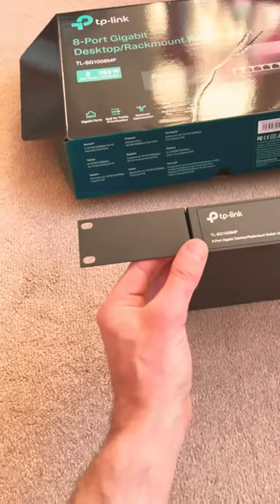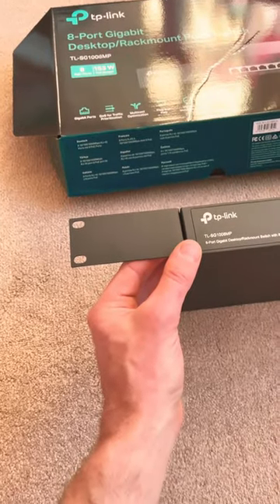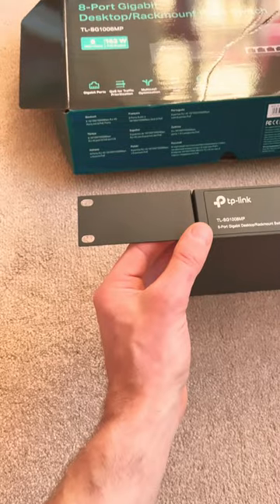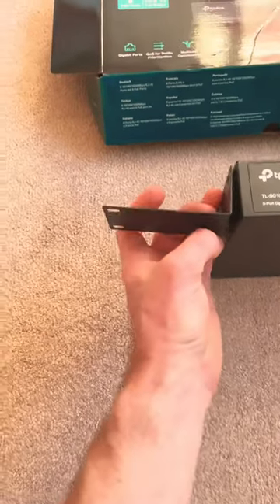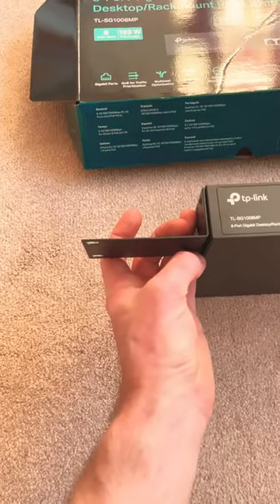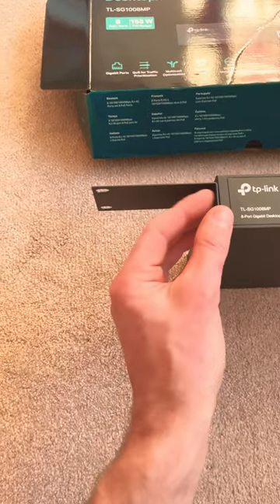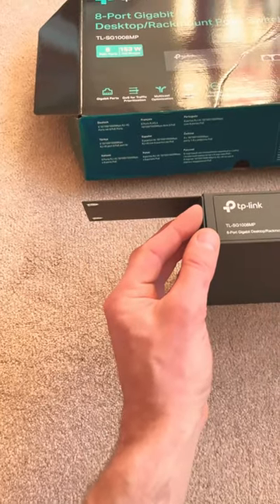Rack-mount hacks tplink tplink